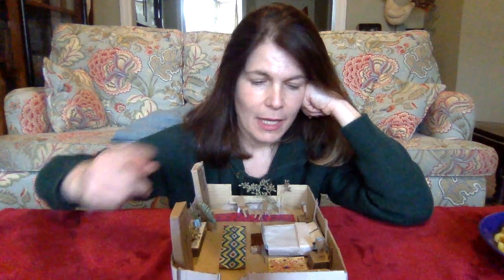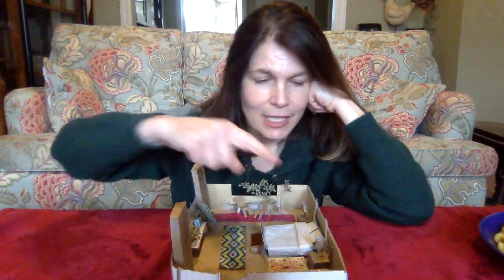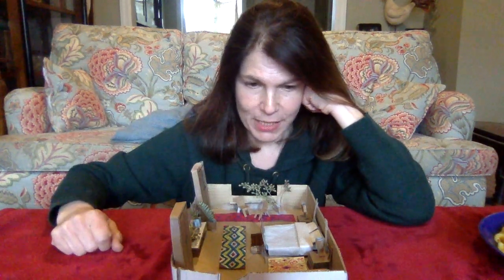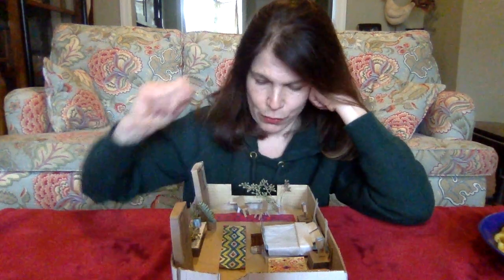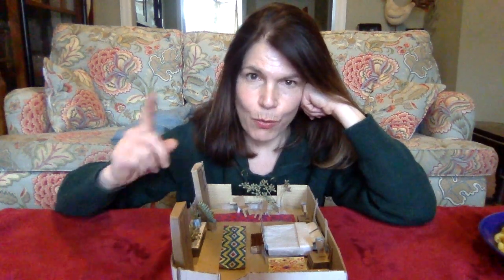Build a Miniature Room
After spending so much time indoors, Kindergarten teacher Carol Stephenson built a diorama of her bedroom. She's now challenging students to recreature a miniature version of their favourite room!